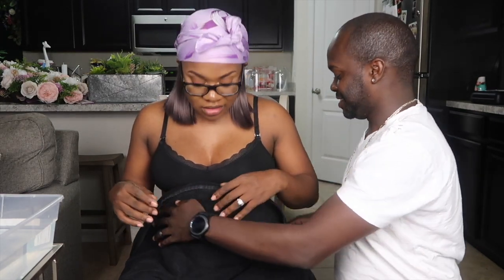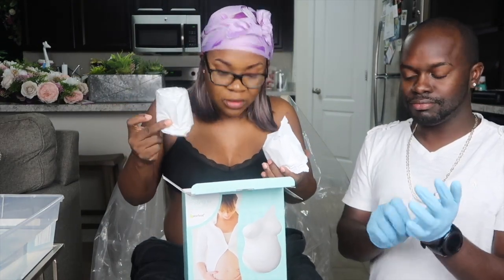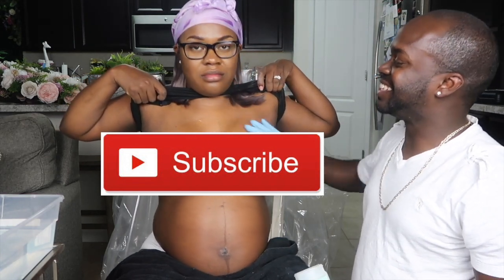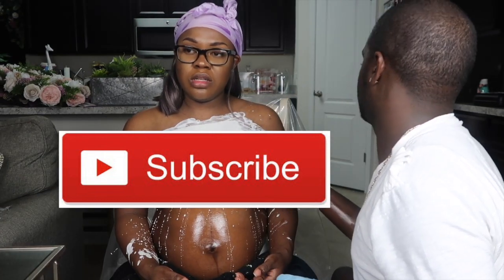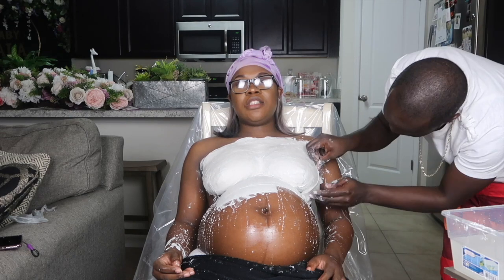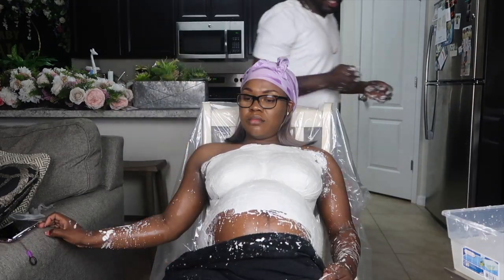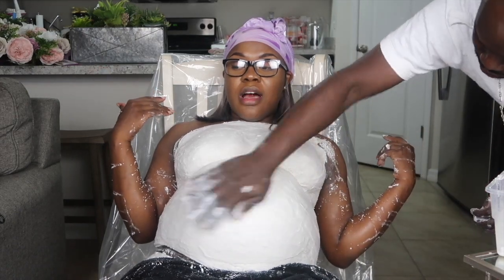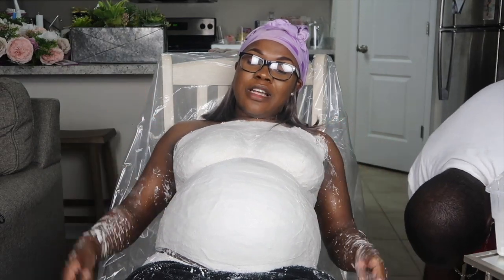WE MADE A PREGNANCY BELLY CAST OF OUR BABY | THIS WAS NOT EASY!!!